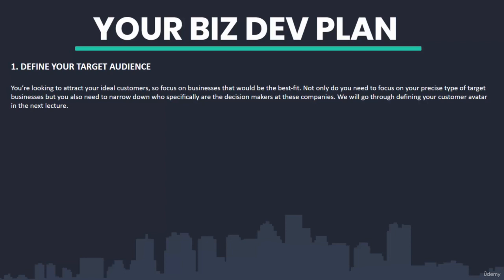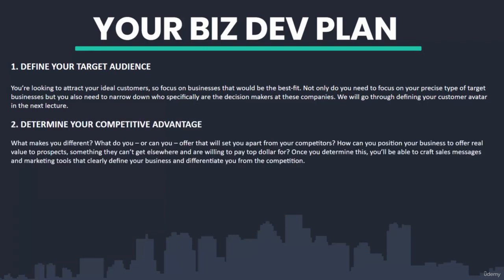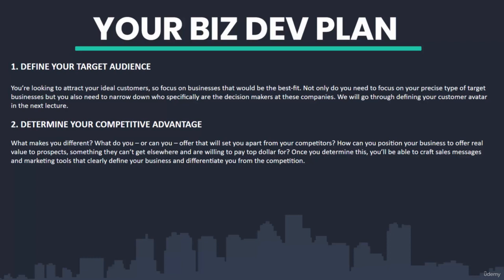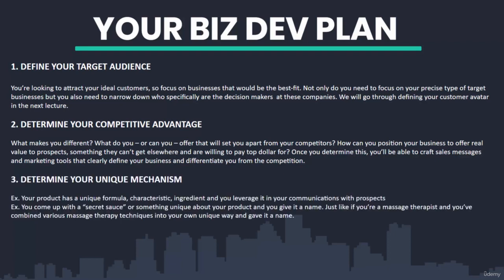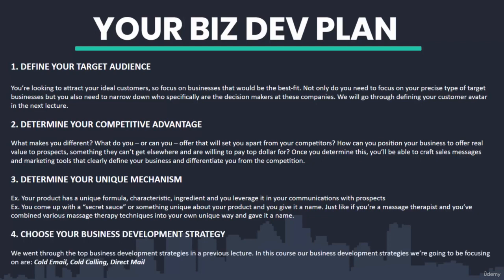Create Your Business Development Plan 2023